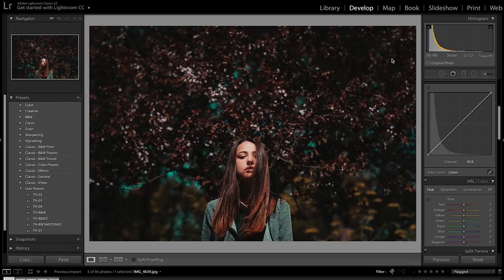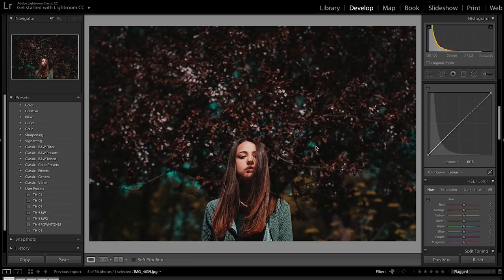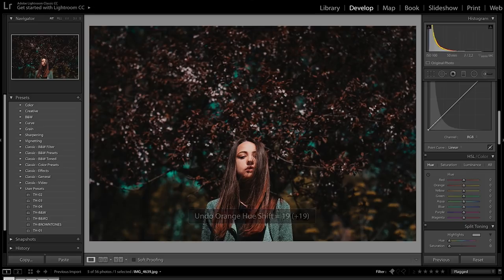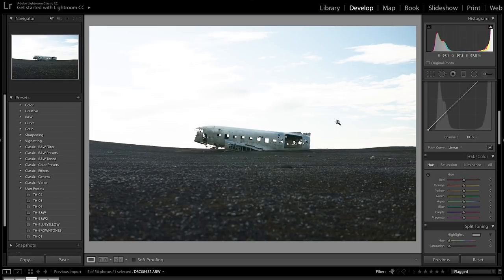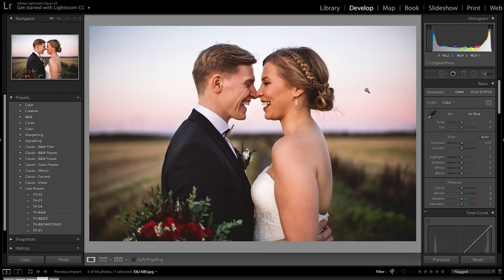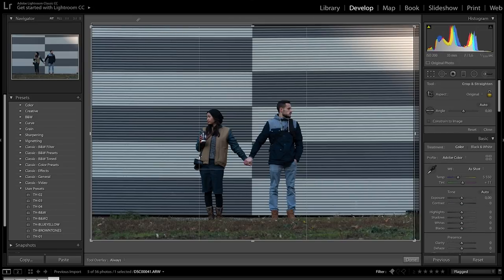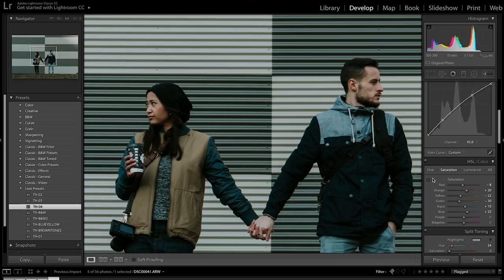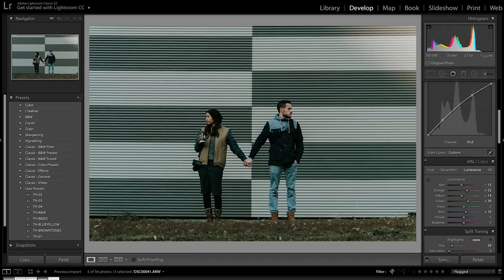PHOTO TUESDAY 01 - I CRITIQUE YOUR PHOTOS!